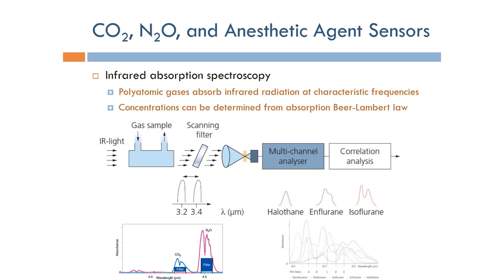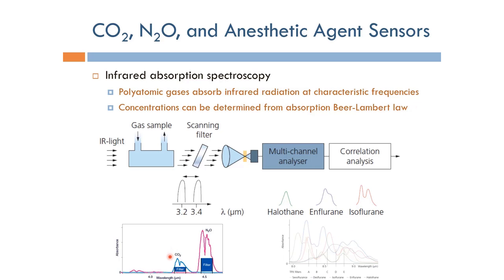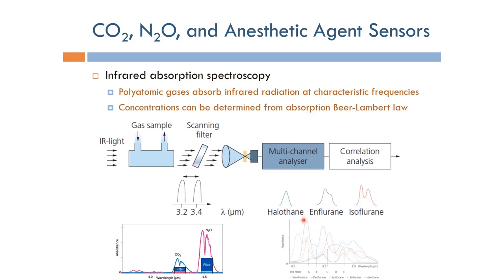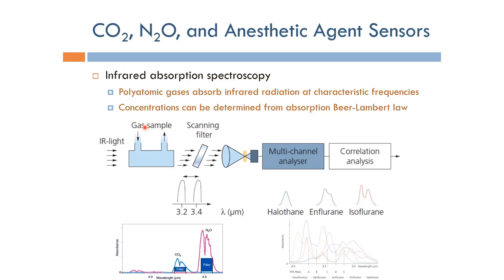Anesthesia: Carbon Dioxide, Nitrous Oxide, and Anesthetic Agent Sensors (English Narration)